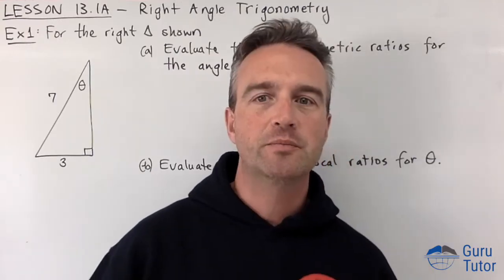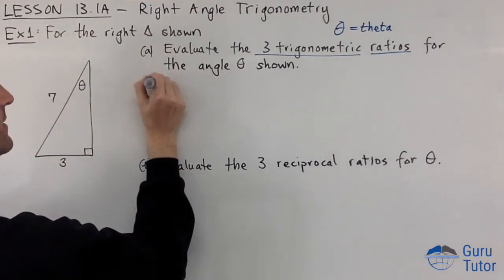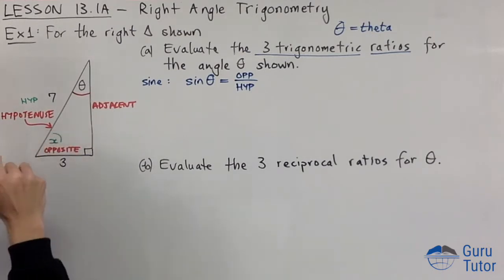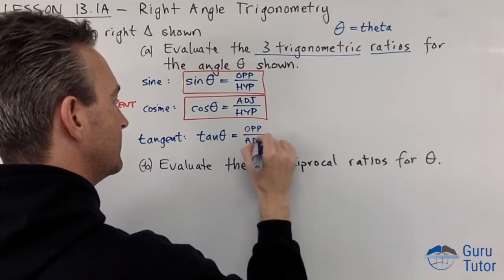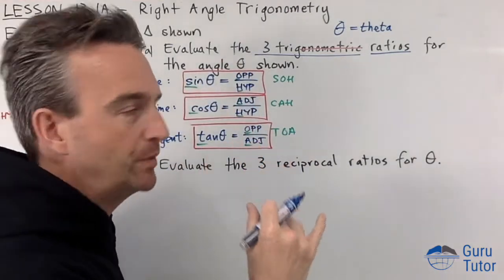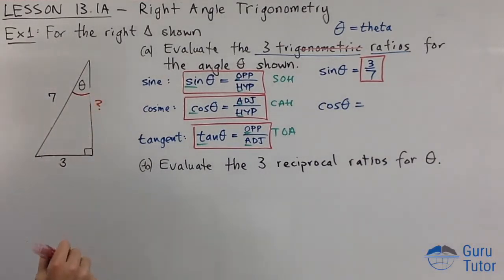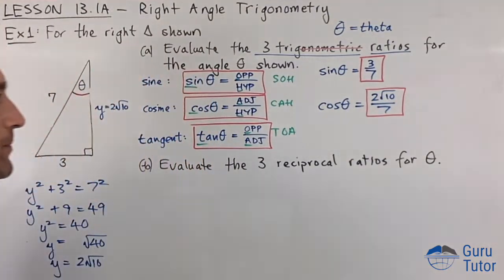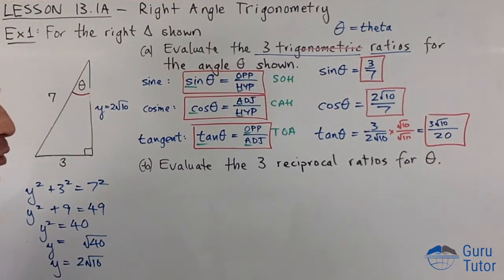The Trigonometric Ratios sin, cos and tan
An introduction to the 3 trigonometric ratios sine, cosine and tangent.